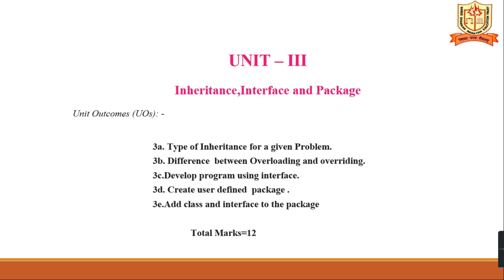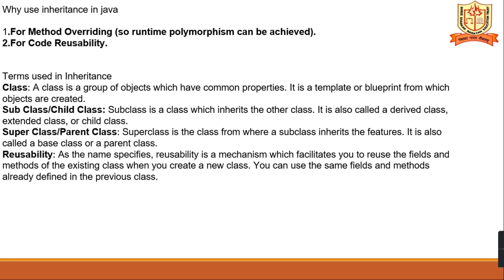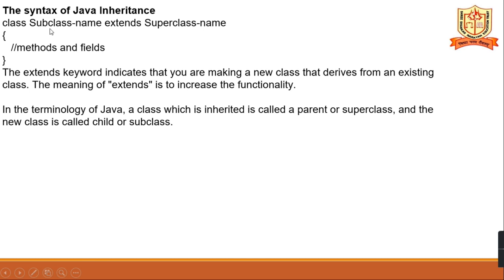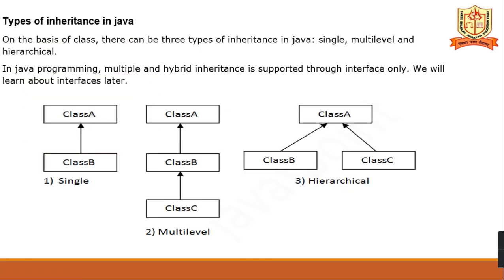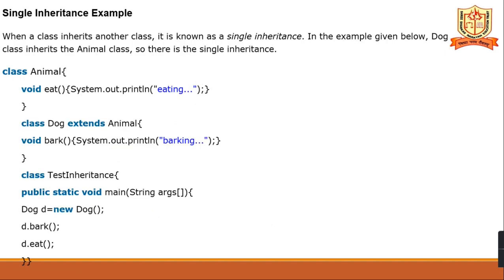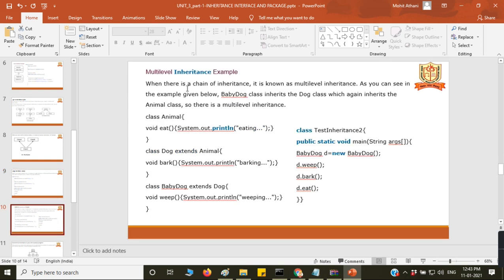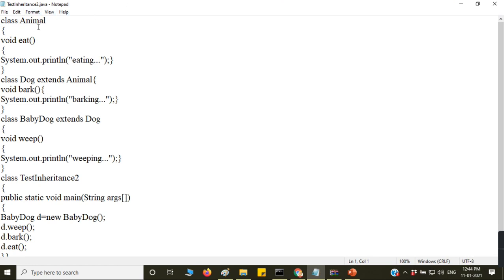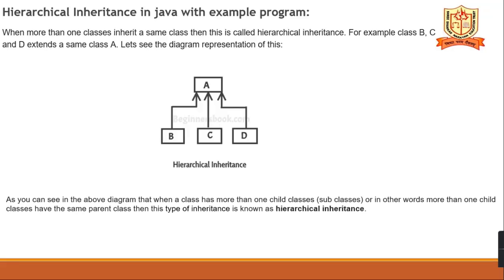JAVA22412 UNIT 3 PART 1